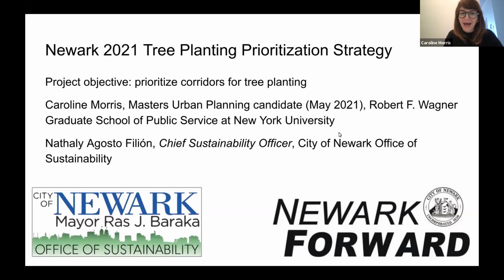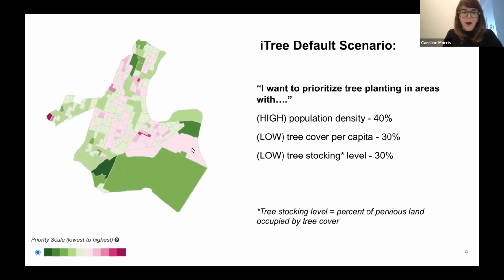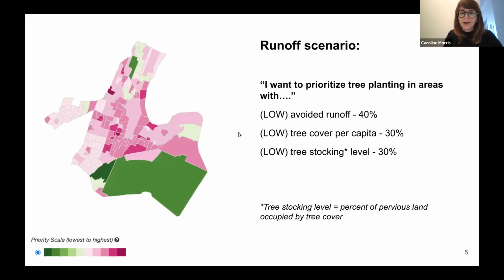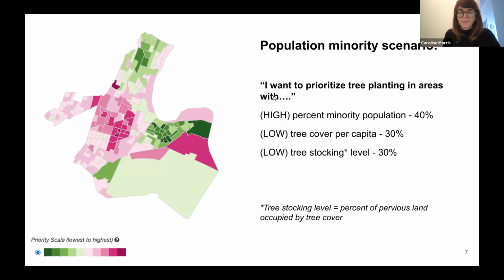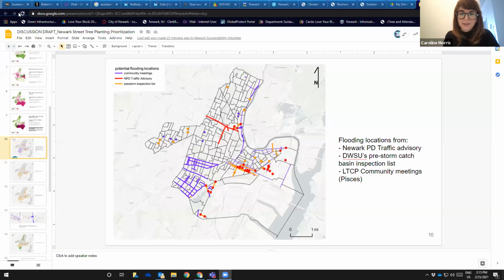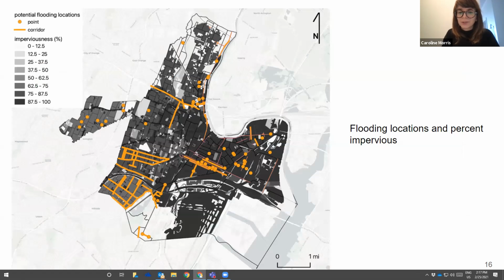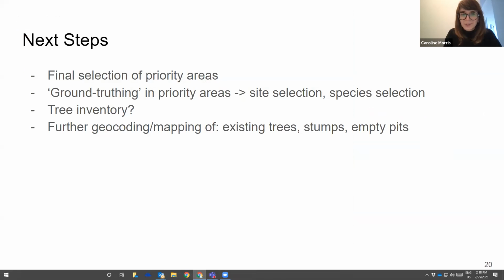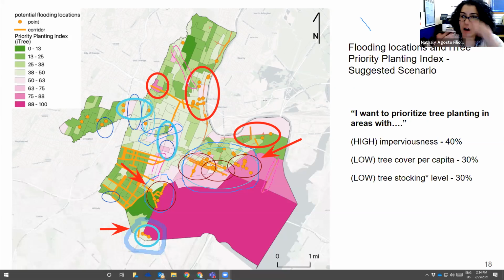2/25/2021 - Tree Planting Prioritization Strategy Presentation